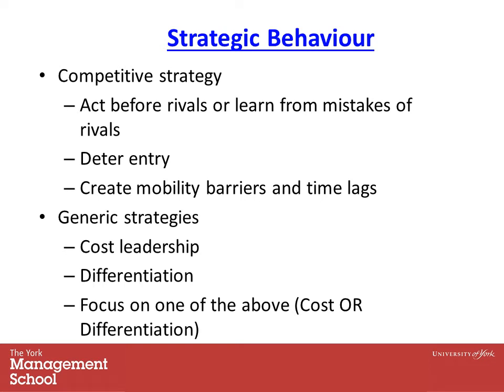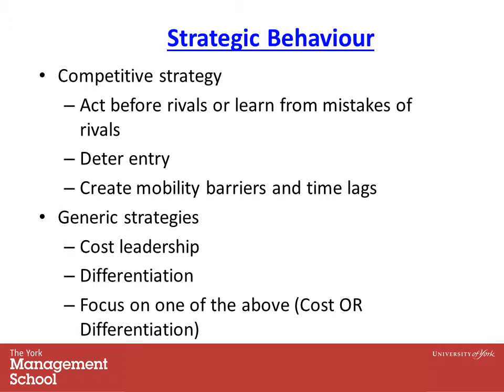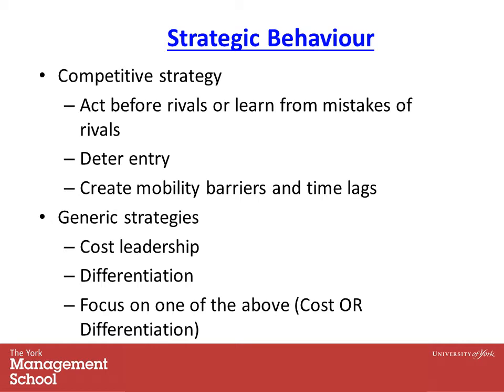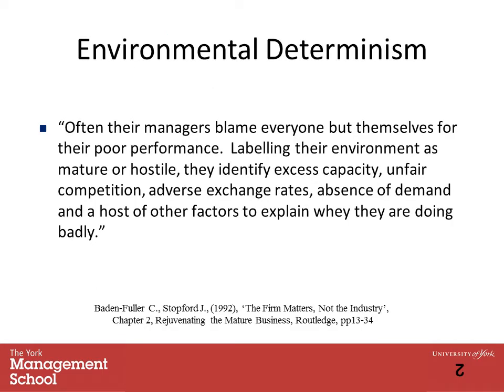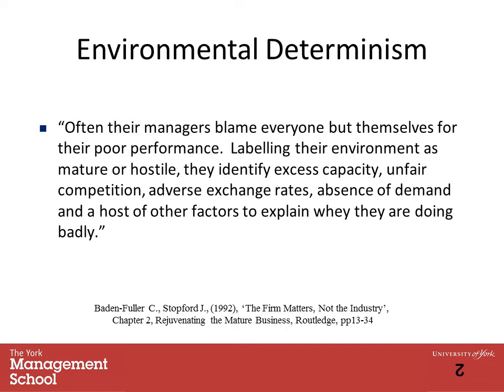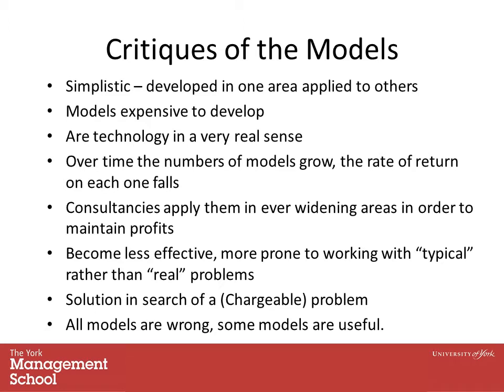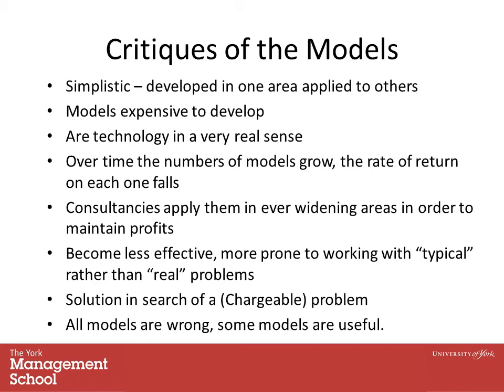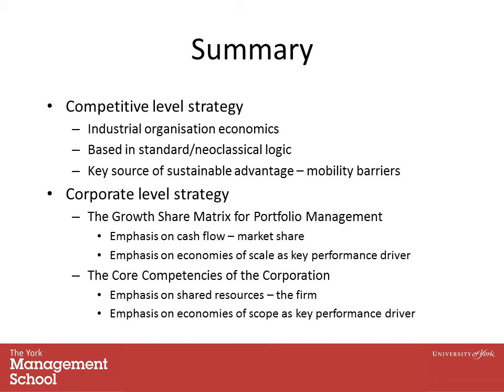Lecture 6 Part 4 Strategic Behaviours and Conclusions